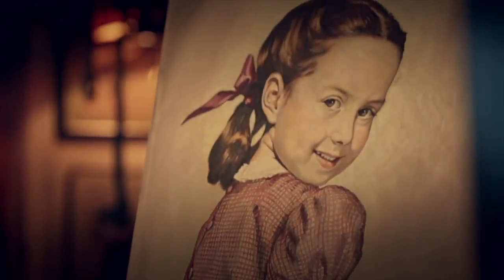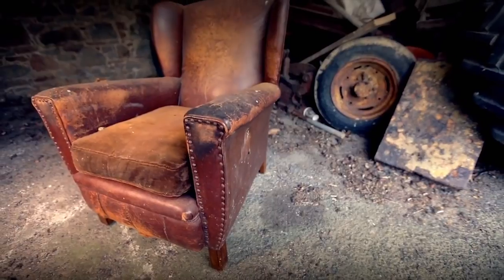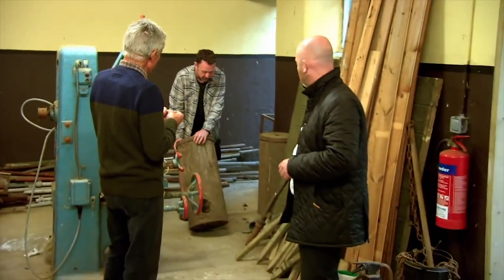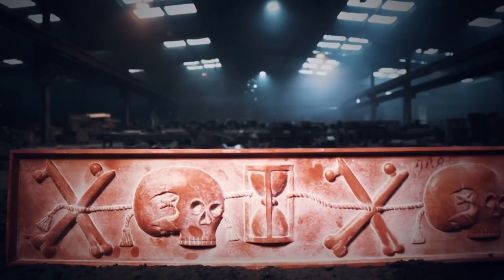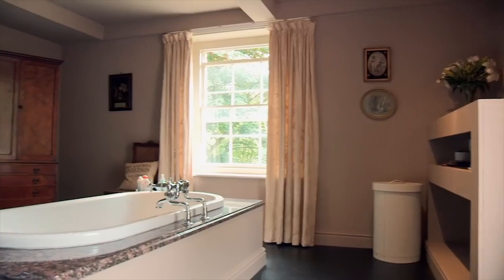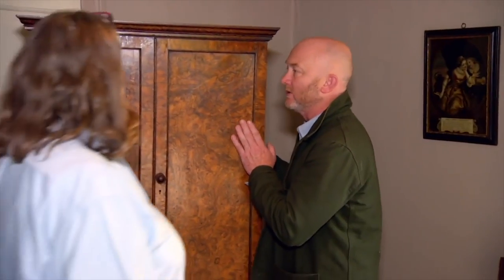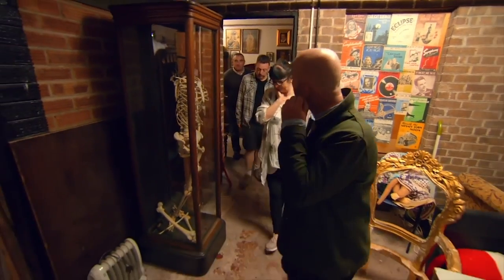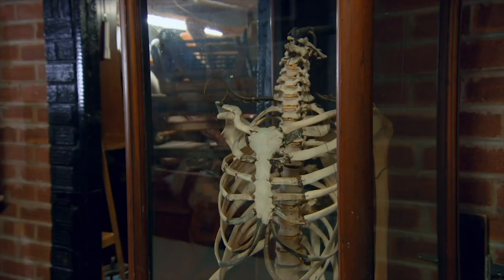A Real Skeleton, Antique Furniture, And A Strangely Creepy Painting! | Salvage Hunters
A compilation of our favourite and most interesting items from the show, including strange finds such as a creepy-looking portrait of a young girl, and a real human skeleton!